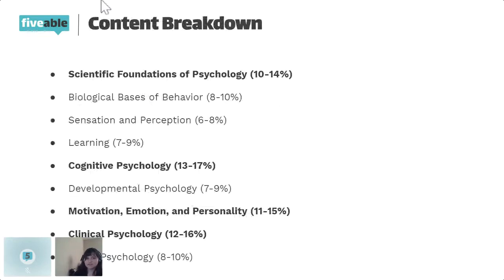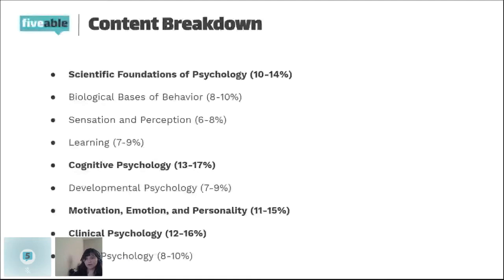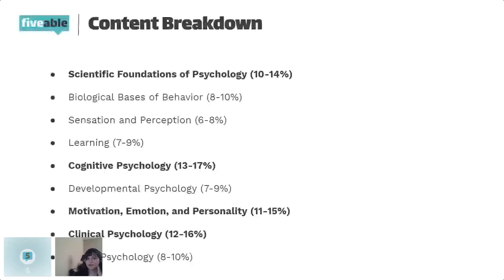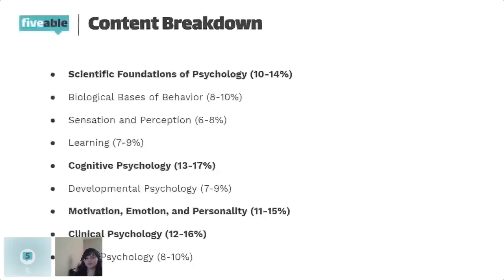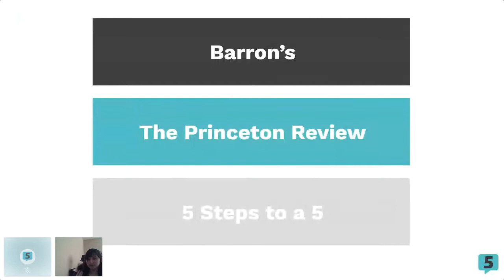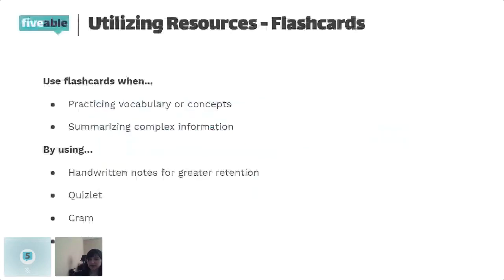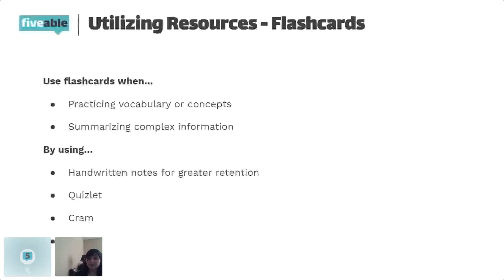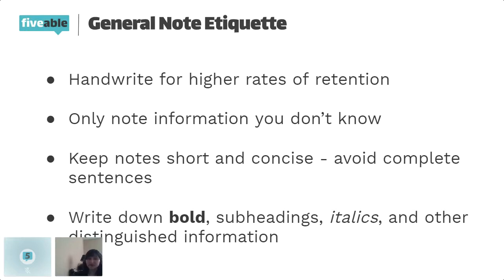AP Psychology - Note-Taking Strategies & Study Tips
Learn note-taking strategies for AP Psychology that help you retain concepts and prepare for the exam. This 13-minute video shows you practical methods to organize psych content, identify key terms, and create study materials that improve your understanding.

You'll see how to structure notes for different psychology topics, from cognitive processes to scientific foundations. These techniques work for textbook reading, lecture notes, and exam review. Great for students who want to build better study habits and feel more prepared for tests.

⏱️ TIMESTAMPS:
0:00 Introduction to Note-Taking
0:30 Benefits of Techniques
1:03 Content Breakdown
1:34 Scientific Foundations Overview
2:06 Cognitive Psychology Section
2:36 Exam Skills Explained
3:38 Resources for Study
4:39 Using Textbooks Effectively
5:42 Note-Taking Techniques
6:16 Cornell Notes Favorite
6:48 Review Guides Benefits
7:22 Flashcards for Vocabulary
8:27 Practice Questions Application
9:29 General Note Etiquette
10:00 Practice Exams Resources
10:31 Handwriting for Retention
11:34 Forming Material Connections
12:04 Recall vs Recognition
12:34 Closing and Questions
13:07 Follow on Social Media

📝 WHAT YOU'LL LEARN:
• Note-taking formats that work for AP Psychology
• How to organize psychological concepts and theories
• Ways to identify and record important terms
• Study techniques that strengthen retention
• Tips for creating useful review materials